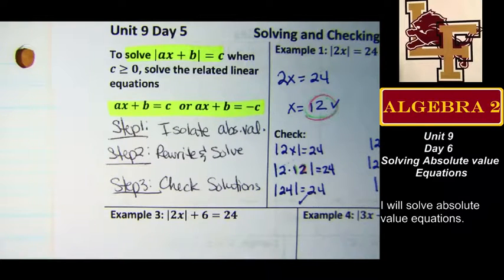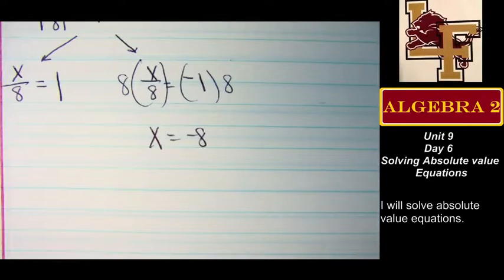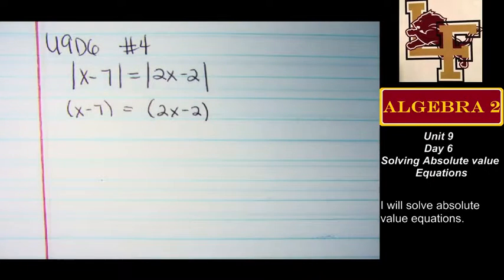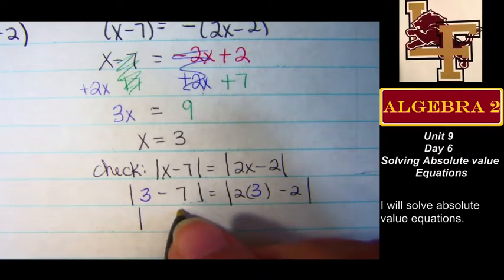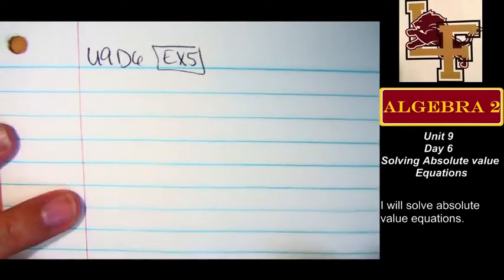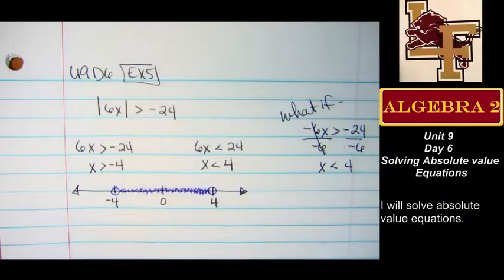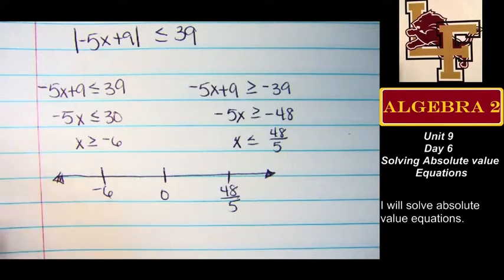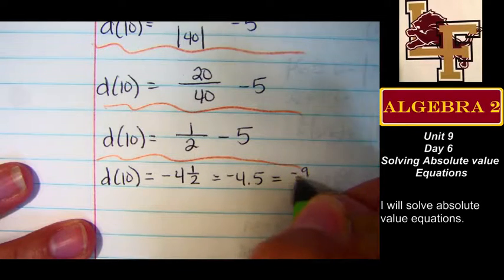Unit 9 Day 5&6 - Solve Absolute Value Equations & Inequalities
Today we solves Absolute Value Equations & Inequalities.

The Steps to Solve all Absolute Value Equations:
1. Isolate the Absolute Value
2. Rewrite & Solve
3. Check Solutions

The Steps to Solve all Absolute Value Inequalities:
1. Isolate the Absolute Value
2. Rewrite* & Solve
3. Graph Solutions
 * Be careful when you rewrite as the inequality symbol will flip on one of them!